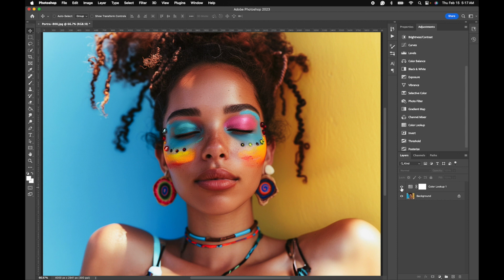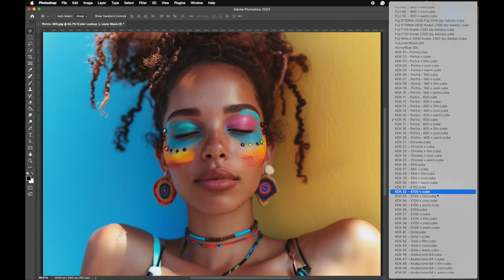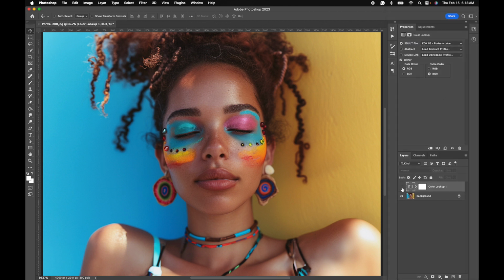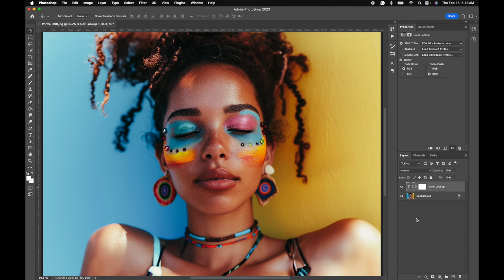FREE Lookup Table "Portra 800" Before & After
Download the Free LUT “Portra 800” Lookup Table. This Lookup Table perfectly emulates the Kodak Portra 800 film’s renowned qualities, targeting neutral skin tones and vibrant color saturation. Beautiful LUTs for Color Grading in Photoshop, Premiere Pro, Final Cut Pro, Luminar, After Effects, DaVinci Resolve, and More!